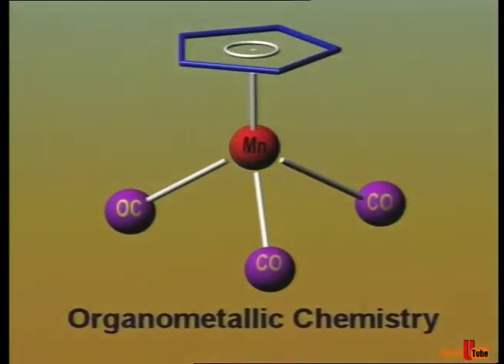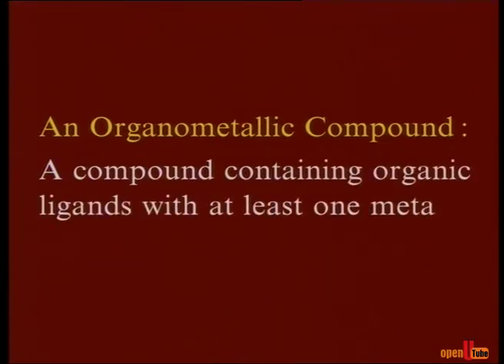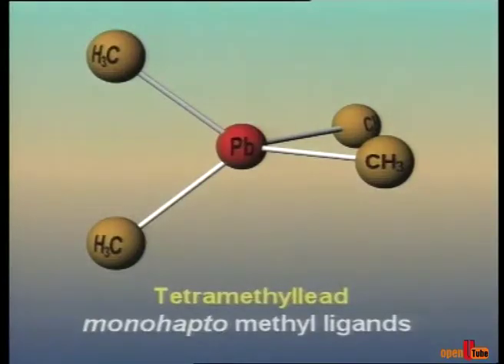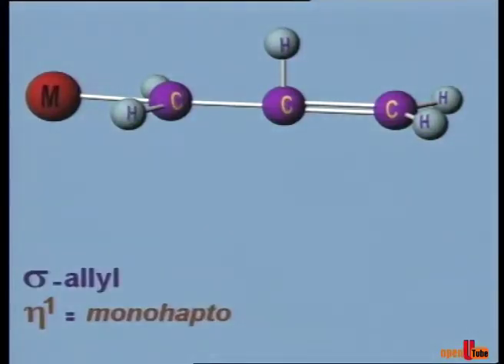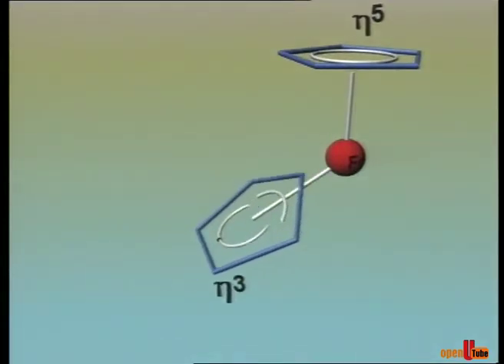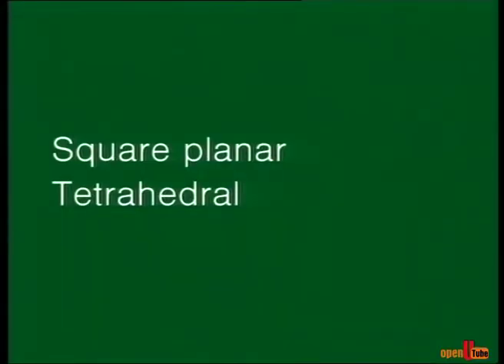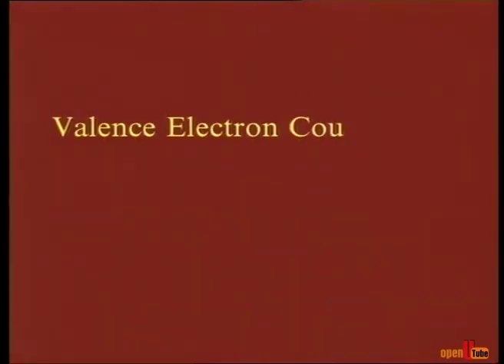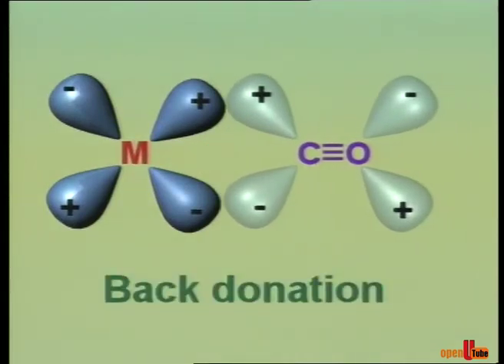Basic Concepts in Organometallic Chemistry